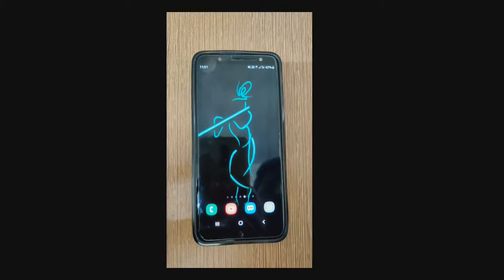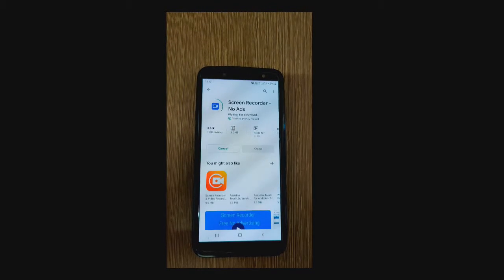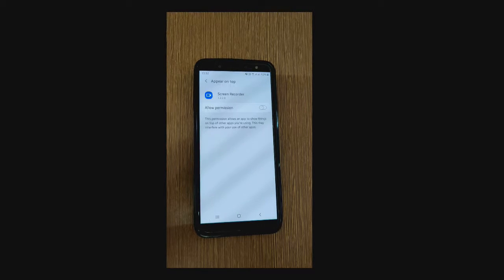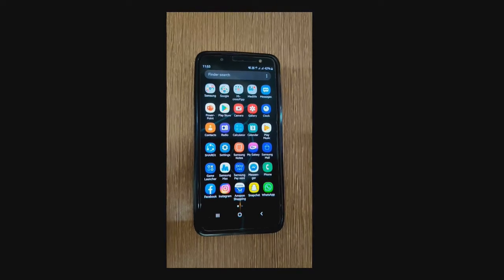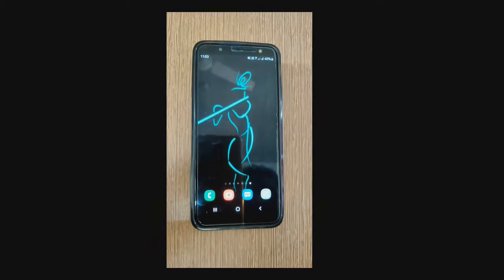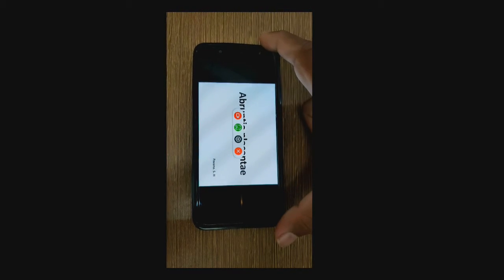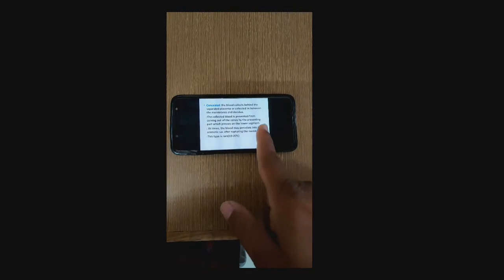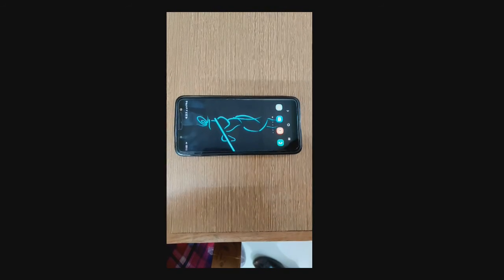How to create an recorded ppt class using phone